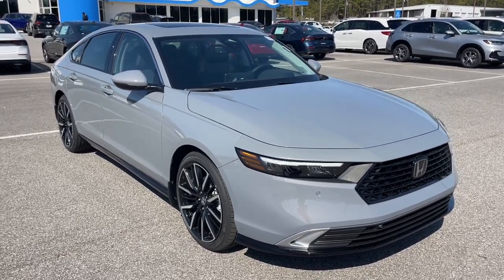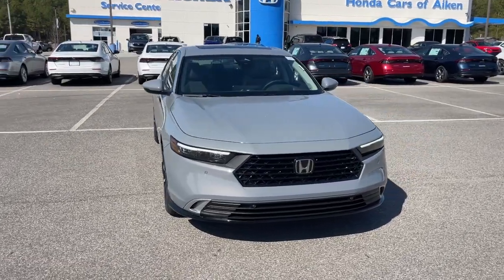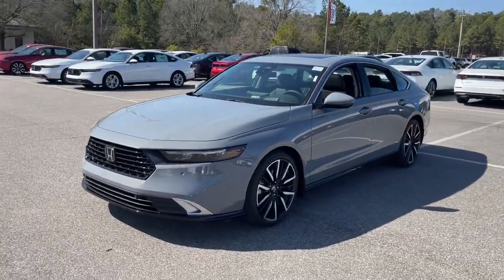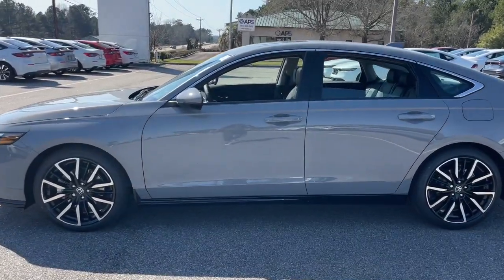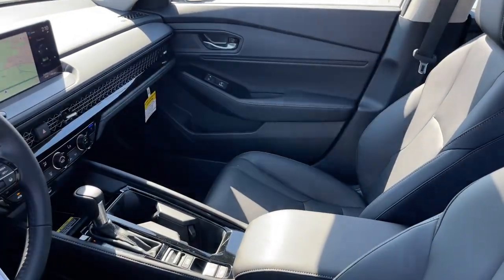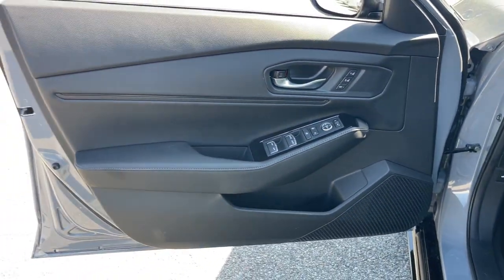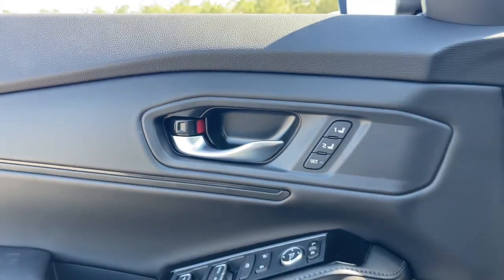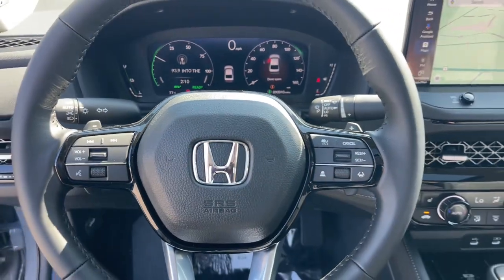2024 Honda Accord_Hybrid Aiken SC,North Augusta Augusta Evans Grovetown H11179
Urban Gray Pearl New 2024 Honda Accord_Hybrid Touring available in 550 Jefferson-Davis HWY, Warrenville, South Carolina at Honda Cars of Aiken. Servicing the Aiken, North Augusta, August, Evans, Grovetown area.

2024 Honda Accord_Hybrid Touring - Stock#: H11179

FWD eCVT 2.0L 16V DOHC Back Up Camera Bluetooth MP3 i Pod Adaptive Satelitte Radio Hands Free Calling Professionally Detailed Inside and Out.brbrRecent Arrival!brbrbrWhen checking out this 2024 Honda Accord Hybrid at Honda Cars of Aiken you can be assured that you are receiving an excellent value!!! That is because we offer a transparent pricing policy - ask us for any 3rd party information on the value of this vehicle! *Internet sale price must be presented at the time of sale; internet sales price does not include dealer installed terms. *Pricing of vehicles on this website does not include options that may have been installed at the dealership. Pricing may include current promotions and/or incentives. Price does not include tax tag registration fee or $599.50 Closing Fee. Please contact the dealership for the latest pricing and monthly payment. Published price subject to change without notice to correct errors or omissions or in the event of inventory fluctuations. Based on 2019 EPA mileage estimates reflecting new EPA fuel economy methods beginning with 2008 models. Use for comparison purposes only. Do not compare to models before 2008. Your actual mileage will vary depending on how you drive and maintain your vehicle. While every effort has been made to ensure display of accurate data the vehicle listings within this website may not reflect all accurate vehicle items. Accessories and color may vary. All Inventory listed is subject to prior sale. The vehicle photo displayed might be an example only; vehicle photos might not match the exact vehicle. Please confirm the vehicle price with the dealership.
Wheels: 19 x 8.5J Berlina Black|Heated & Ventilated Front Bucket Seats|Leather-Trimmed Seat Trim|Bose Premium Sound System|Turn signal indicator mirrors|Variably intermittent wipers|Ventilated front seats|Front beverage holders|Auto-dimming Rear-View mirror|Heads-Up Display|Speed-Sensitive Wipers|Compass|Exterior Parking Camera Rear|Auto High-beam Headlights|Lane departure: Lane Keeping Assist System (LKAS) active|Emergency communication system: HondaLink|Apple CarPlay/Android Auto|Adaptive Cruise Control: Adaptive Cruise Control (ACC) with Low-Speed Follow|12 Speakers|4-Wheel Disc Brakes|Air Conditioning|Electronic Stability Control|Front Bucket Seats|Front Center Armrest|Leather Shift Knob|Navigation System|ABS brakes|AM/FM radio|Adaptive suspension|Alloy wheels|Automatic temperature control|Brake assist|Bumpers: body-color|Delay-off headlights|Driver door bin|Driver vanity mirror|Dual front impact airbags|Dual front side impact airbags|Four wheel independent suspension|Front anti-roll bar|Front dual zone A/C|Front reading lights|Fully automatic headlights|Garage door transmitter: HomeLink|Heated door mirrors|Heated front seats|Heated rear seats|Illuminated entry|Knee airbag|Leather steering wheel|Low tire pressure warning|Memory seat|Occupant sensing airbag|Outside temperature display|Overhead airbag|Overhead console|Panic alarm|Passenger door bin|Passenger vanity mirror|Power door mirrors|Power driver seat|Power moonroof|Power passenger seat|Power steering|Power windows|Radio data system|Rain sensing wipers|Rear anti-roll bar|Rear reading lights|Rear seat center armrest|Rear side impact airbag|Rear window defroster|Remote keyless entry|Security system|Speed control|Speed-sensing steering|Split folding rear seat|Steering wheel mounted audio controls|Telescoping steering wheel|Tilt steering wheel|Traction control|Trip computer